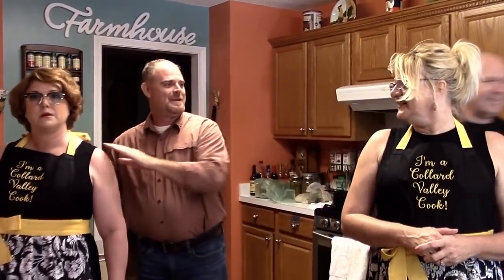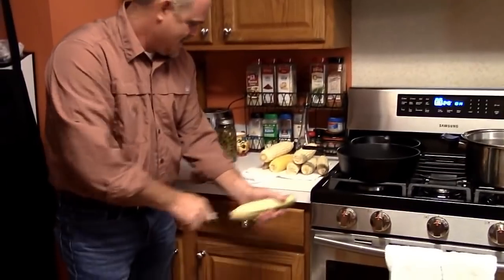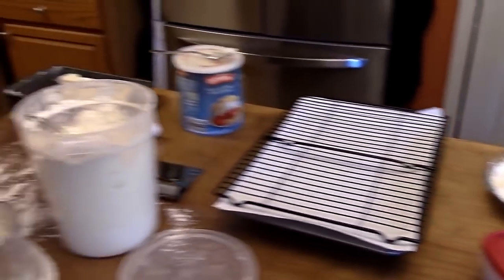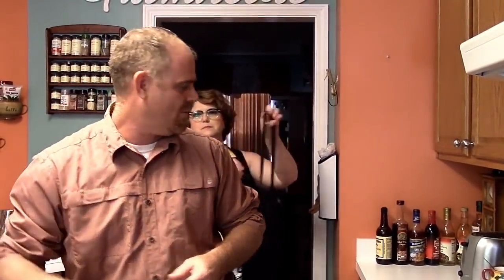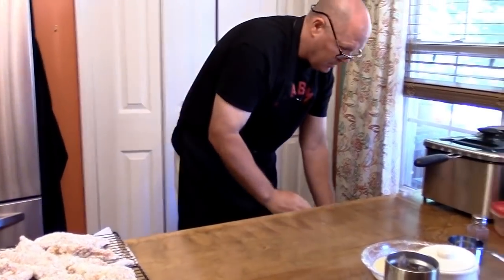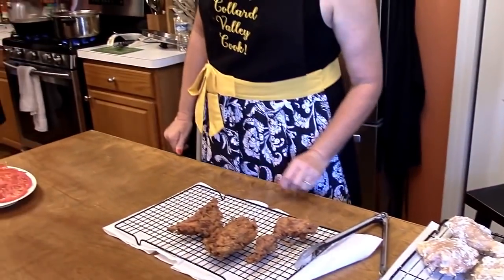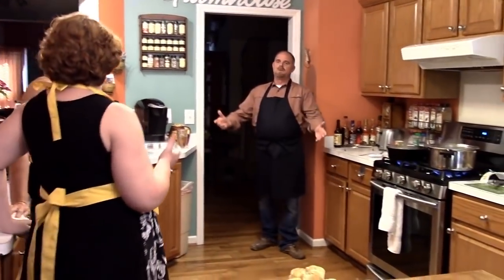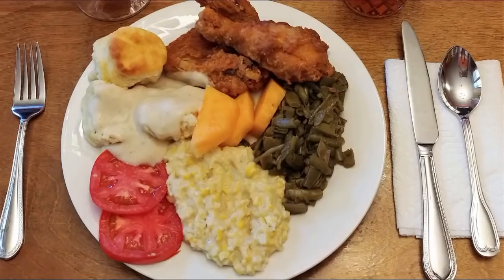An Exclusive Peak of The Meal that Won us a Spot on ABC's FFF in 2019